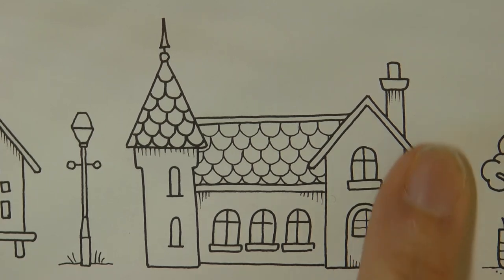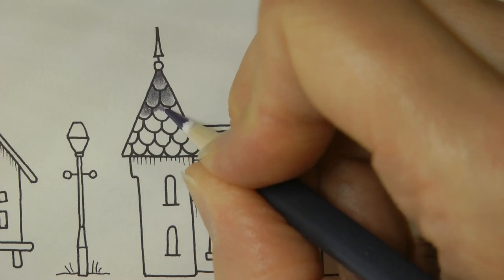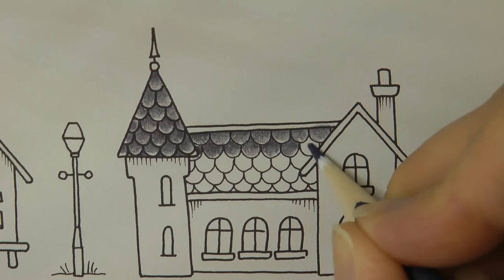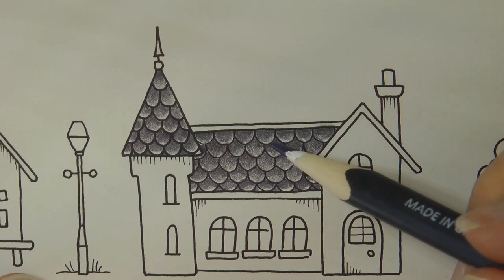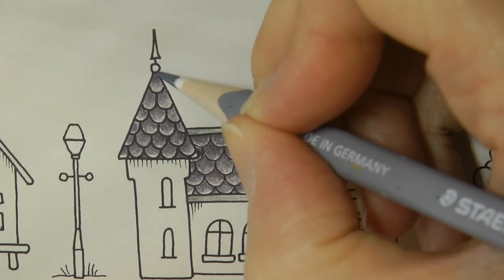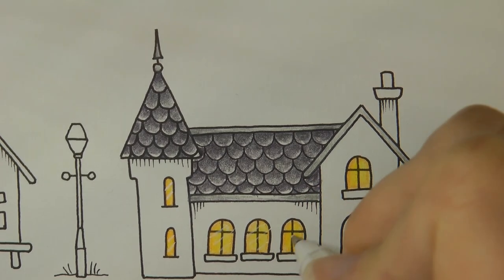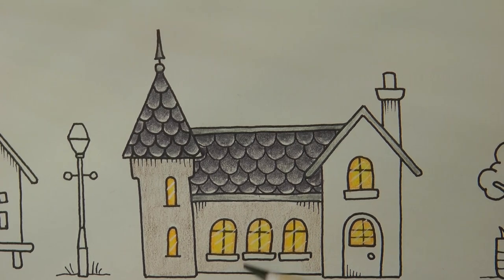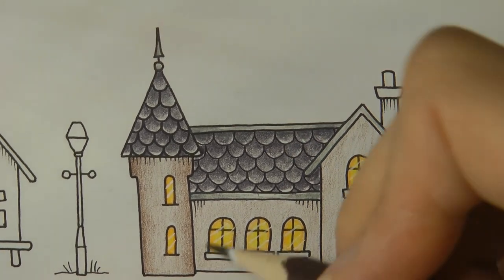Adult Colouring Tutorial Brown Building - from Worlds of Wonder by Johanna Basford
This is a tutorial showing how to colour a mini brown building from Worlds of Wonder by Johanna Basford using Staedtler Ergosoft pencils.

🌻🌻 Staedtler Ergosoft Pencils Used:
8, 80, 42, 11, 57, 76

🎥🎥 Items that I use to film:
Camera –